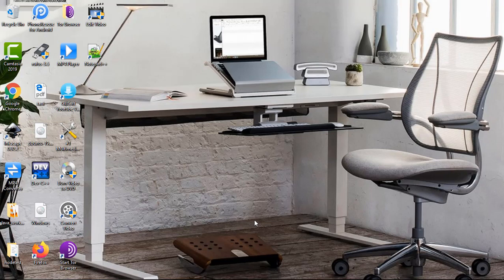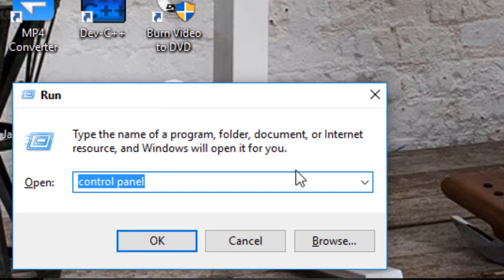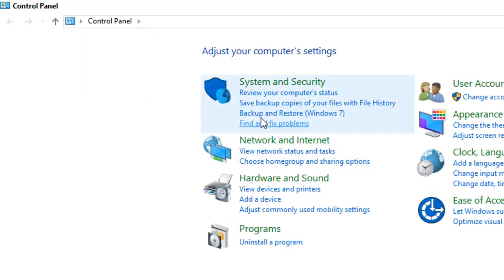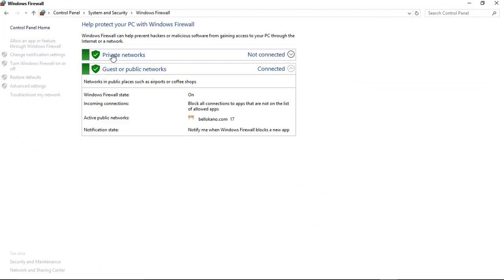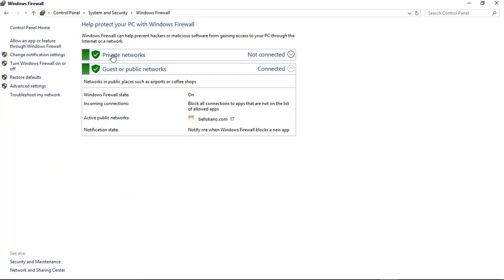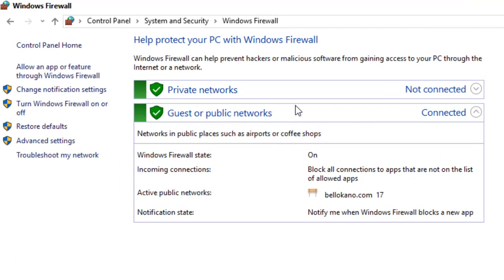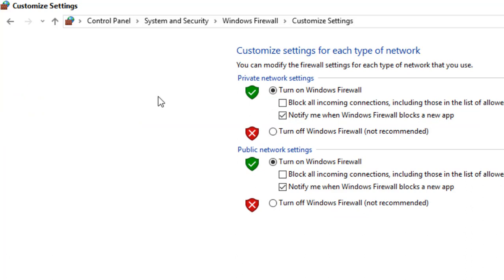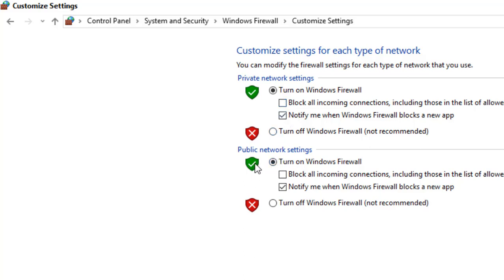How To Turn On/Off Windows Firewall In Windows 10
This video is about turning on/off the Windows 10 Firewall. Sometimes, because of Windows Firewall, applications don't work properly. In that case, you can shut off the Firewall manually. It is not  recommended, but at least you can temporarily turn it off to do some activities or see if the Firewall problem goes away. Let's do try it an see.